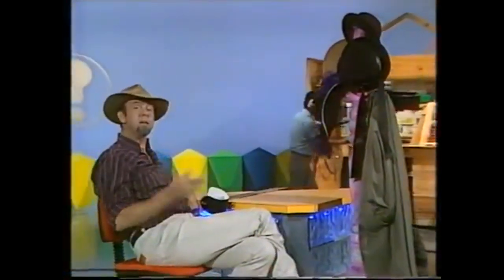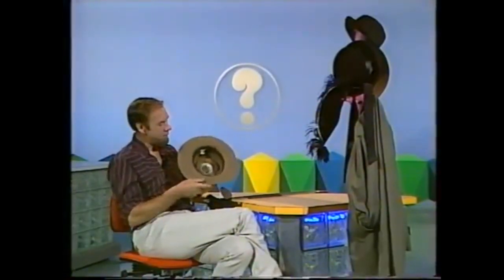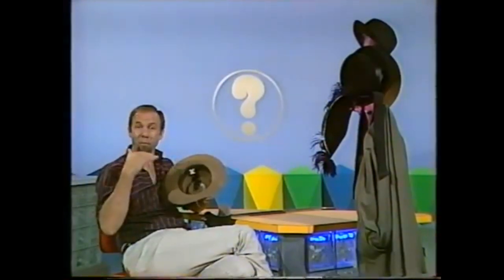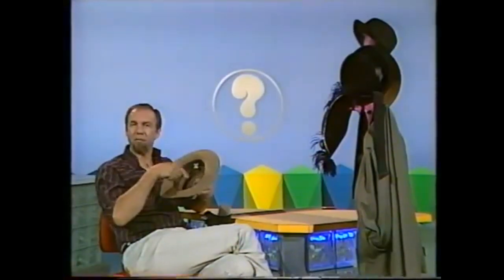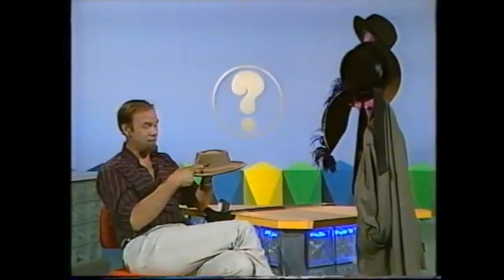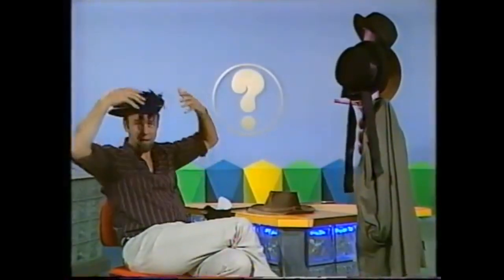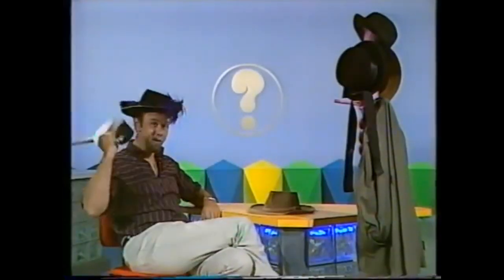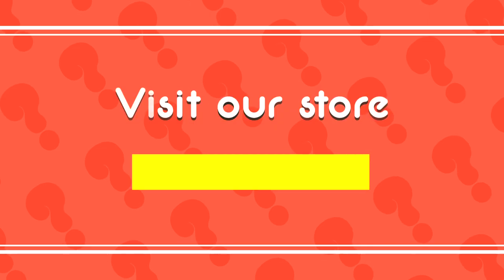The ancient history of your hat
Even modern hats show subtle historical links to the hats of the past, as Rob explains.